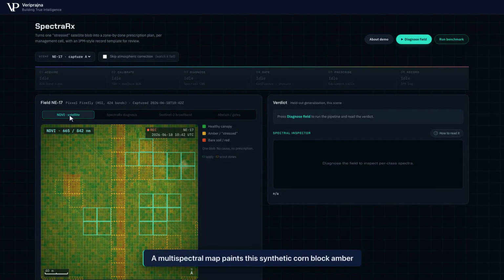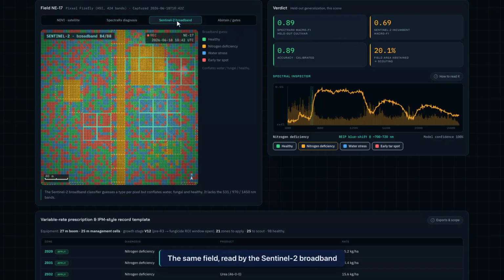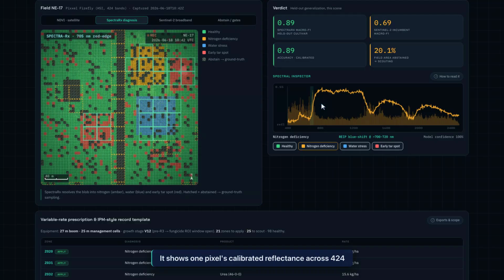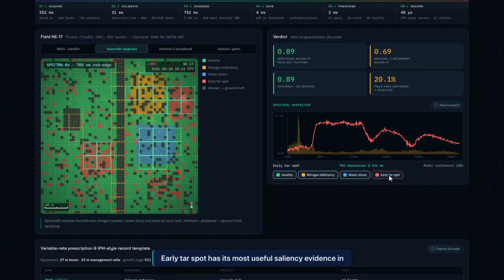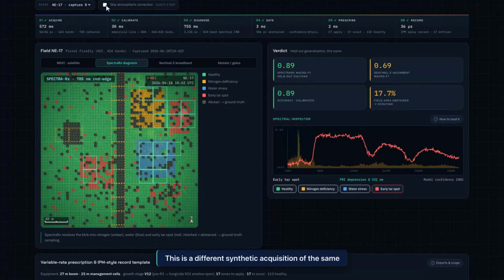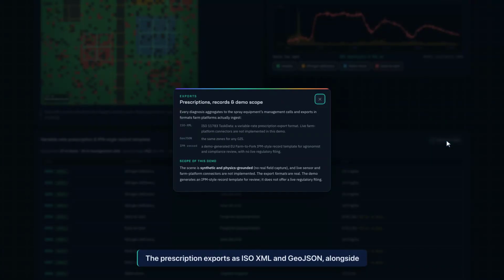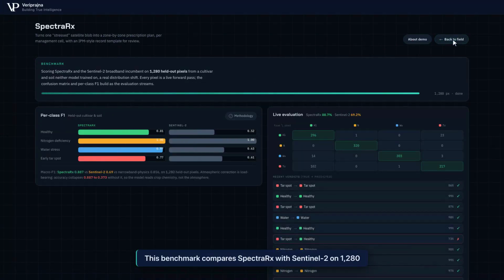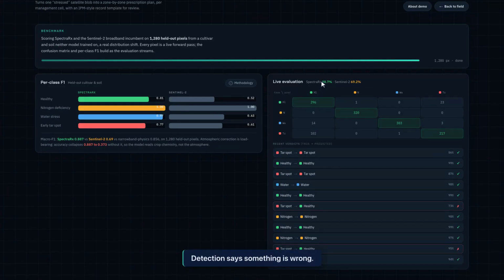Crop Stress, Diagnosed: SpectraRx's 424-Band Prescription Chain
An amber crop-stress alert cannot say whether a corn block needs nitrogen, water, or an early-tar-spot scout. SpectraRx reads the full hyperspectral curve to turn that ambiguous signal into a typed diagnosis, visible abstention, and a boom-aware prescription.

This walkthrough shows the deterministic chain: a 424-band synthetic, physics-grounded hyperspectral scene; atmospheric correction to BOA surface reflectance; a spectral CNN; confidence and physics-agreement gates; 5 m pixels aggregated into 25 m cells with a 27 m boom profile; and an EU Farm-to-Fork IPM-style record template for agronomist and compliance review. ISO-XML and GeoJSON export formats are real. Live sensor and farm-management integrations are not implemented in this demo.

On a 1,280-pixel held-out synthetic unseen-cultivar/soil test set, SpectraRx records 0.887 macro-F1 against 0.69 for the Sentinel-2 broadband incumbent. That is a reproducible synthetic distribution-shift result, not a real-field guarantee.

Veriprajna. Building True Intelligence.